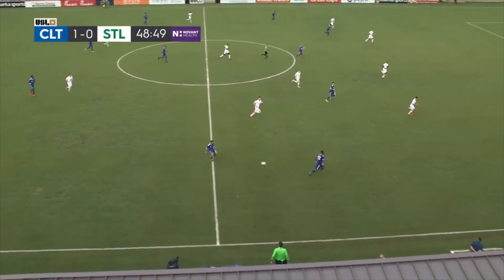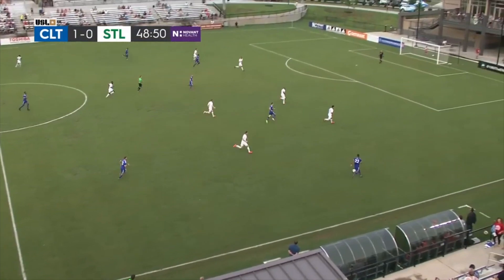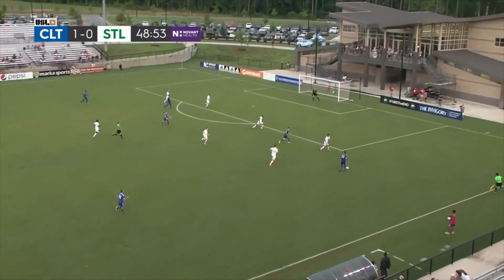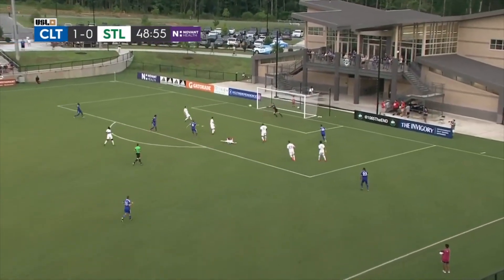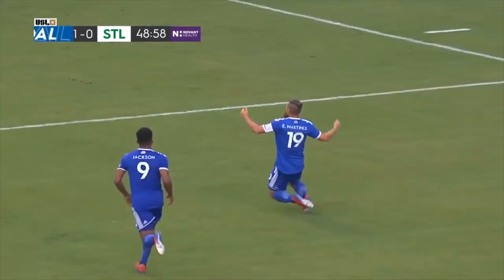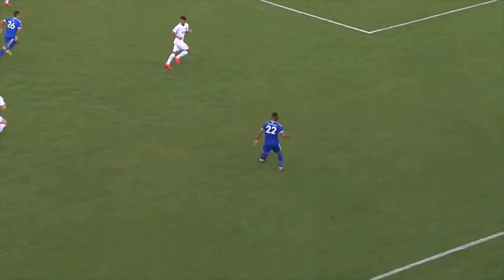2019 Assist of the Year